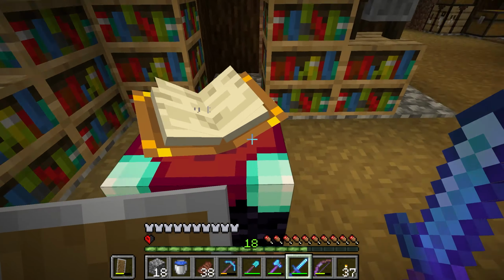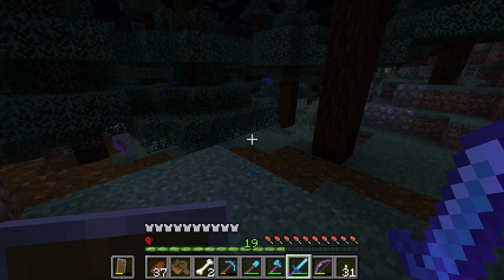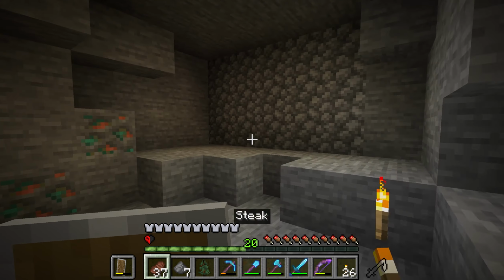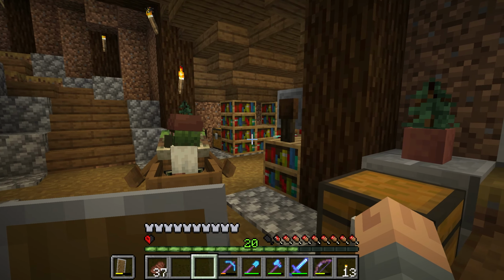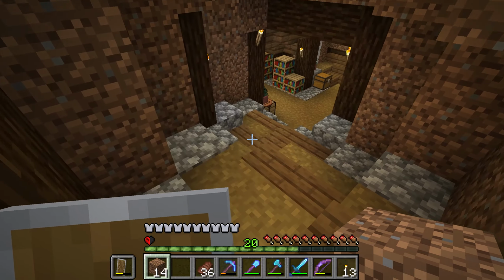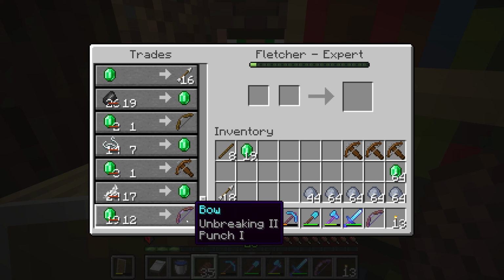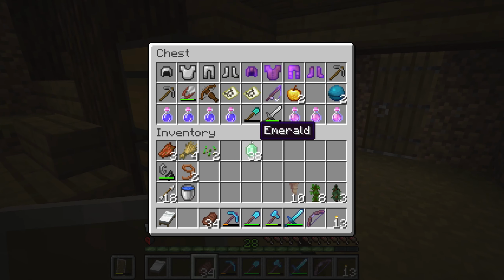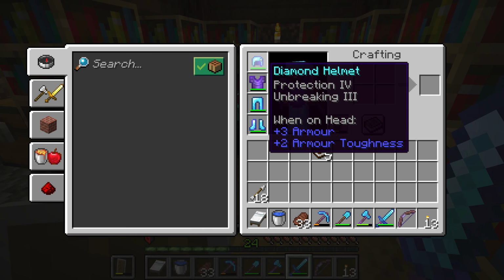Basic Minecraft Farms & Base Work! | Half Heart Minecraft Hardcore (Episode 8)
Minecraft Hardcore Episode 8 - Today, we take it chill (about as chill as you can be with only HALF A HEART anyway!) by working on our base and adding a basic animal farm area to it!

Welcome to my Minecraft Hardcore Survival Let's Play! In this challenge, I aim to get as far as I can in Minecraft Hardcore Survival with only *HALF A HEART* of health. This is going to be a huge Minecraft Hardcore challenge considering just how many ways damage can be inflicted to you in Minecraft! Will we manage to defeat the Minecraft Ender Dragon and Wither bosses in Minecraft Hardcore Survival with only half a heart? Stick around and find out!
♬ Background Music
Intro - "Alpha" (Minecraft music by C418)
Ending - "Chris" (Minecraft music by C418)
Also used - "Fall of the Solar King" (By Twin Musicom)

This is Minecraft Hardcore Episode 8 of the Minecraft Half a Heart Hardcore Challenge!